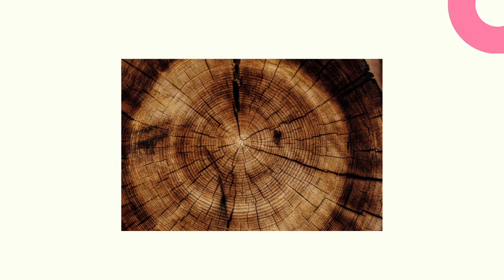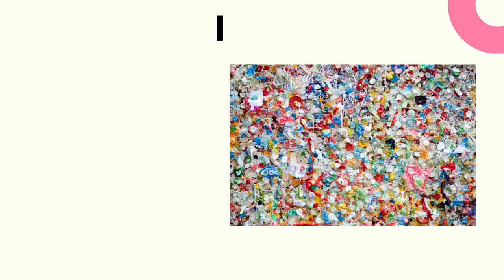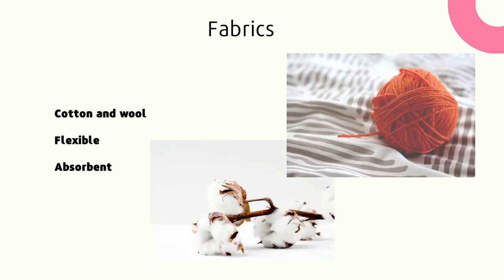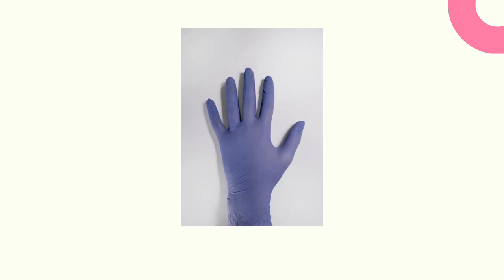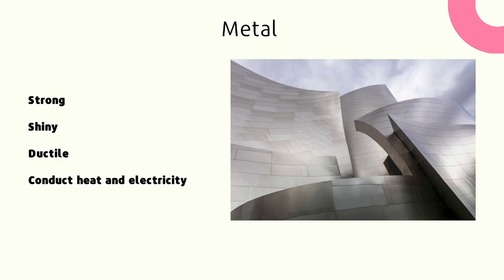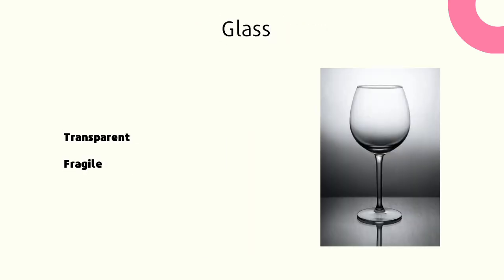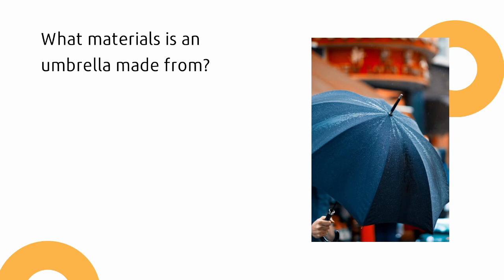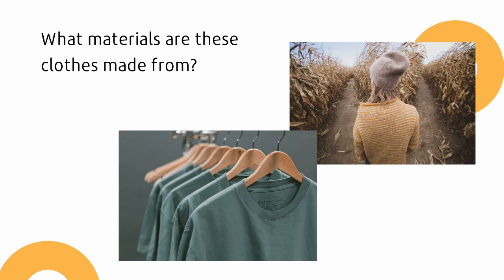Materials for intermediate students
In this lesson, I present some materials, their properties, and their applications.